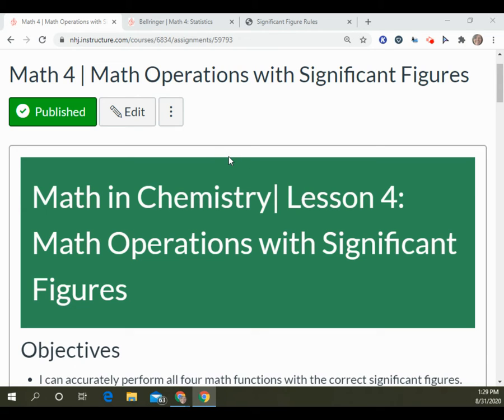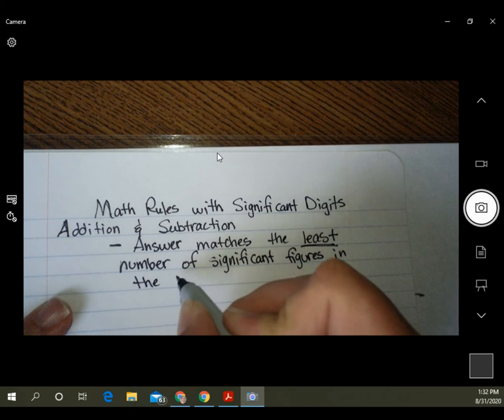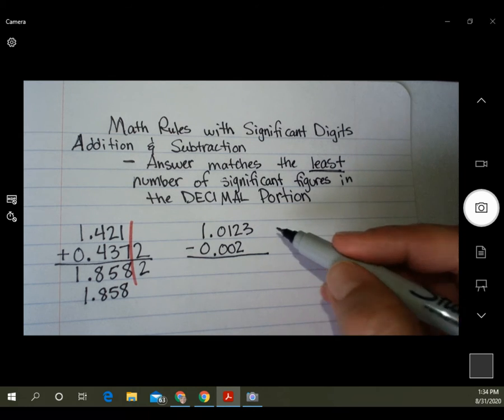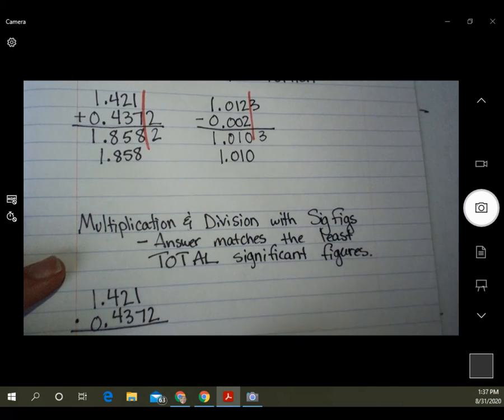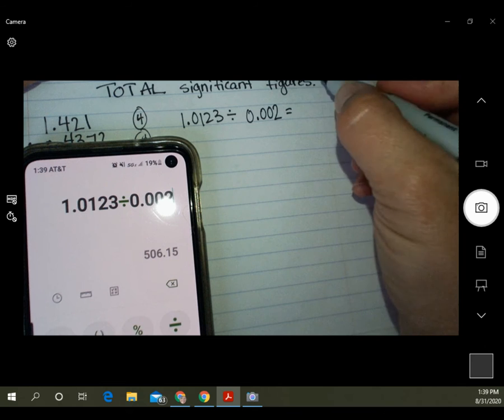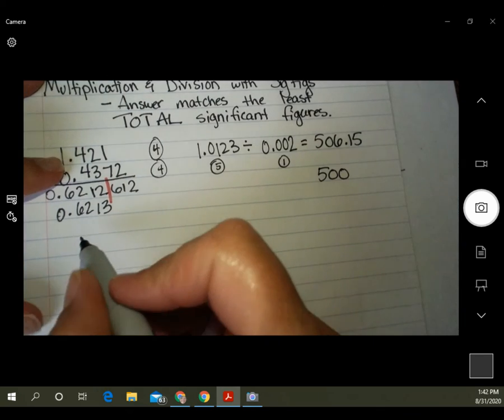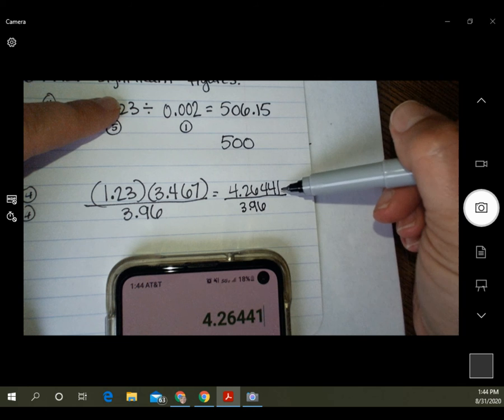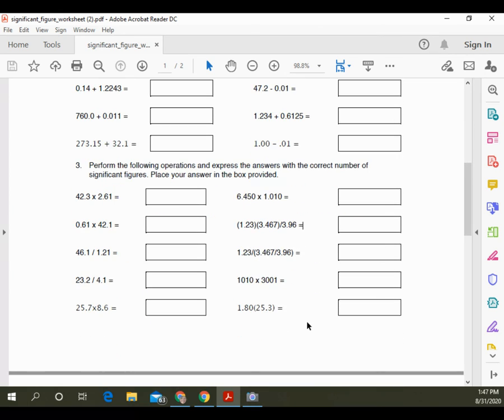Math with Significant Figures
Rules for operations and finding the correct number of significant figures in your answer.